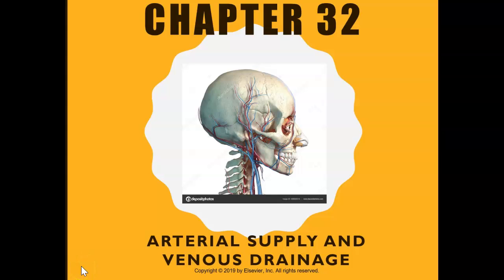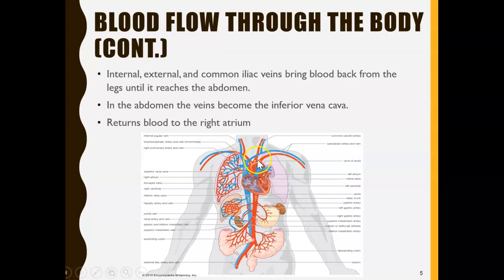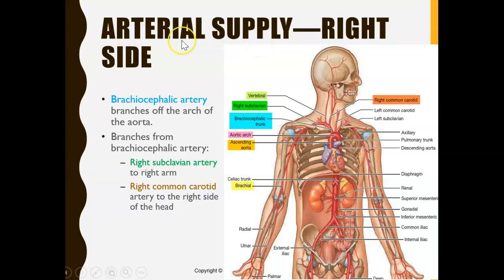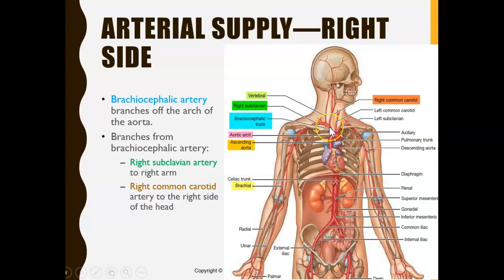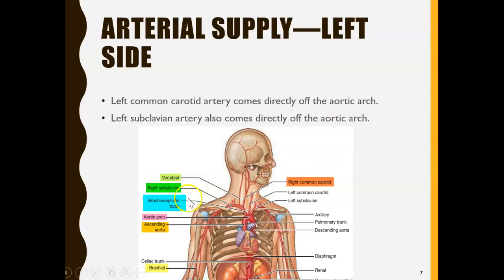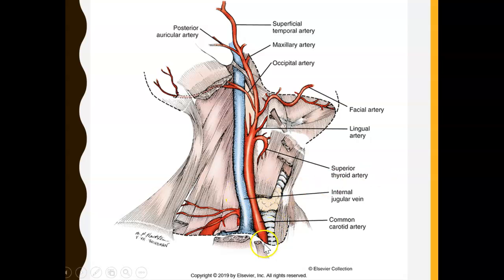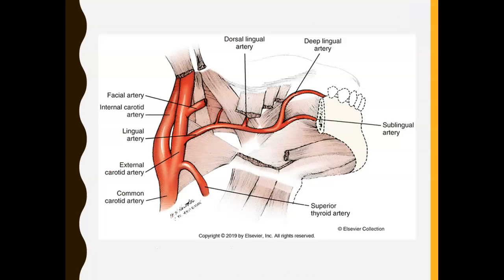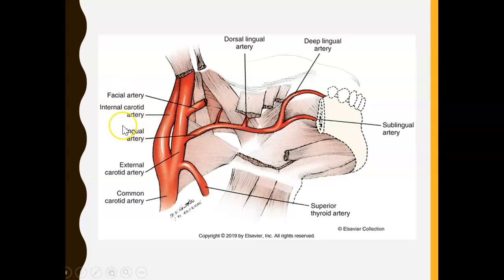Arterial Supply and Venous Drainage Part 1